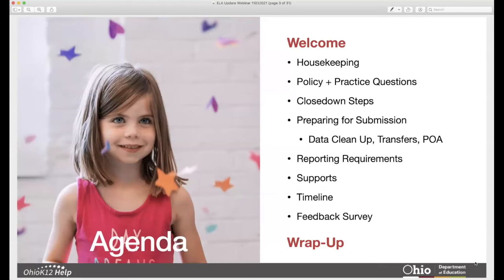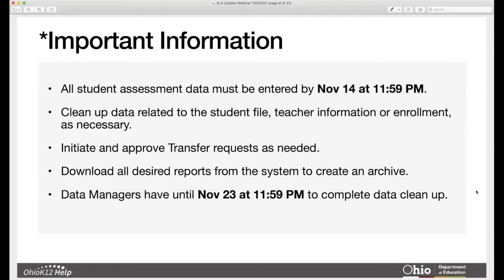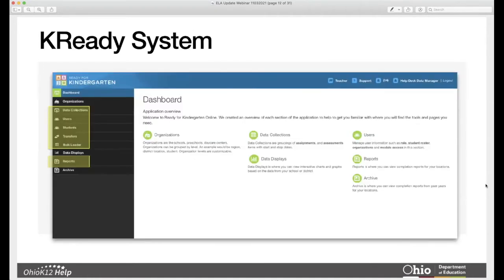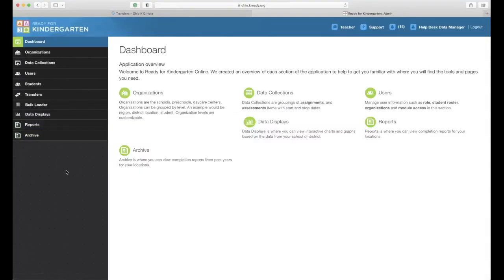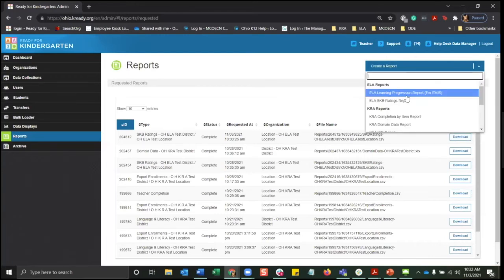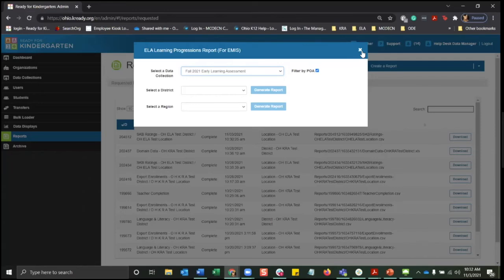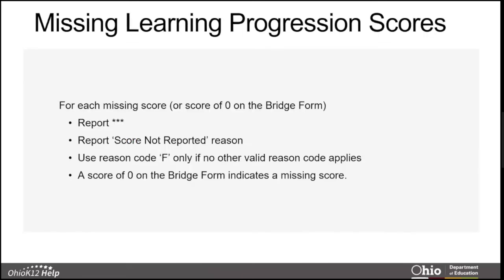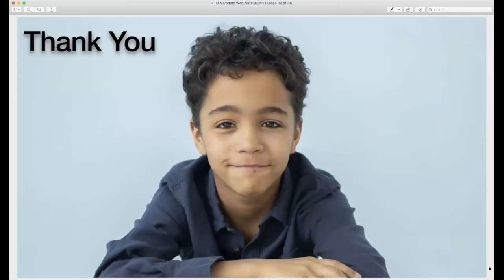ELA DM Closedown Webinar 11032021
This webinar is for data managers and administrators responsible for submitting Fall 2021 Early Learning Assessment (ELA) scores and data reporting to EMIS and EAS.  This session will provide participants with information for accessing reports, managing transfers, and the necessary steps during the data cleanup window. (60 mins)

00:00​ - Introduction
01:10 - Closedown Steps
03:32​ - Preparing for Submission
07:22 - Transfers
12:16 - Reports (see full list
15:07 - Live Demo - ELA SKB Report
18:55 - Live Demo - ELA Learning Progression Report
19:55 - Live Demo - Data Downloads Report
22:10 - Reporting Requirements
23:29 - EMIS and EAS Reporting
24:14 - Missing Student Scores
26:17 - Missing LP Scores
27:27 - Supports
29:16 - Live Demo (How to Submit a Support Request)
30:39 - Timeline
31:58 - Question 1 - How do I Use "Search" to Find Current Transfers?
33:27 - Question 2 - How Does the Bulk Loader Trigger a Transfer?
34:48 - Question 3 - Can You Explain NE, N, and Blank Scores?
39:23 - Question 4 - Inactive Students and Transfers
40:30 - Thank You